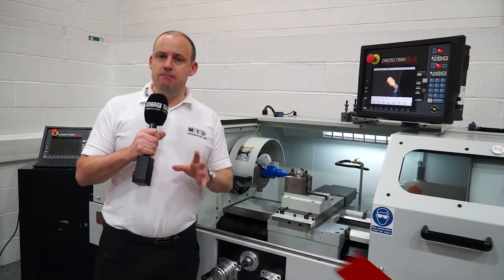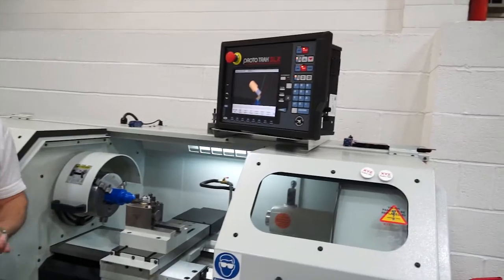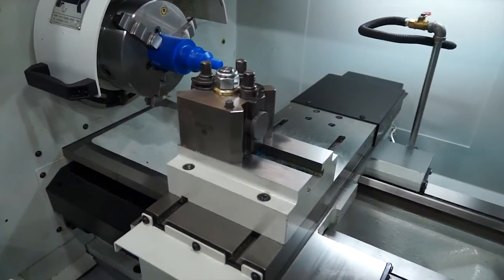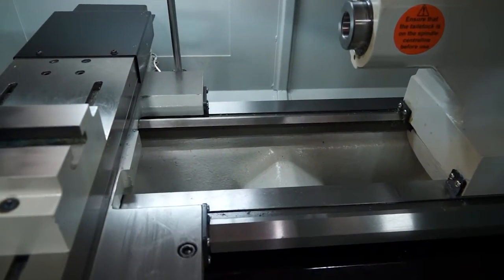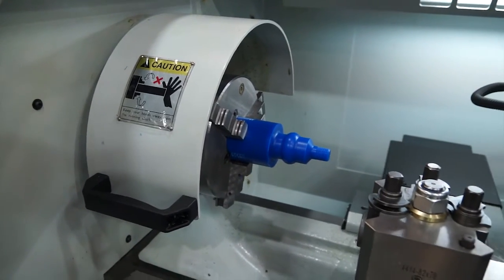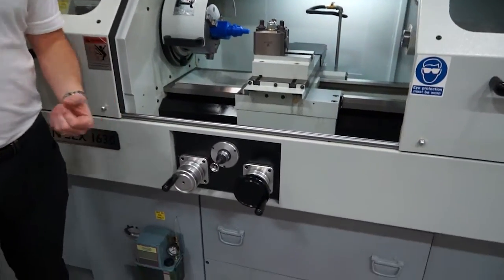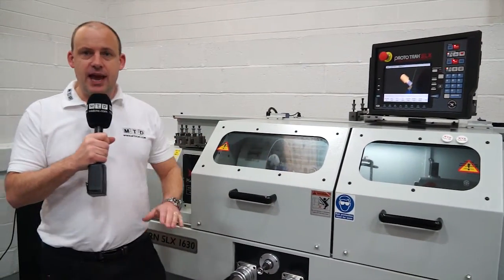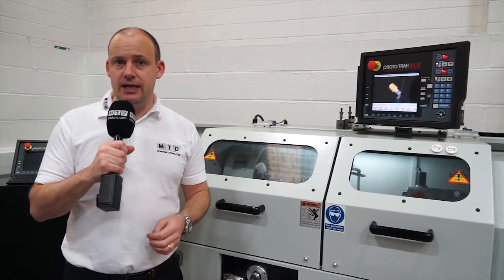XYZ Proturn SLX1630 Lathe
A really neat, entry level machine with some popular characteristics. For all you manual turners, look at this machine.

For